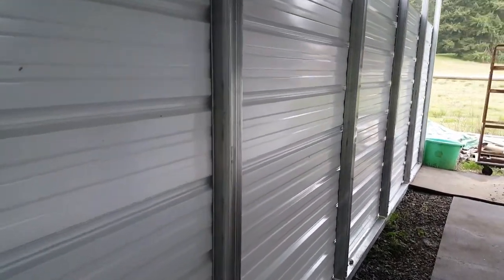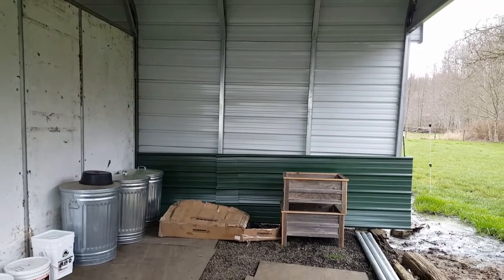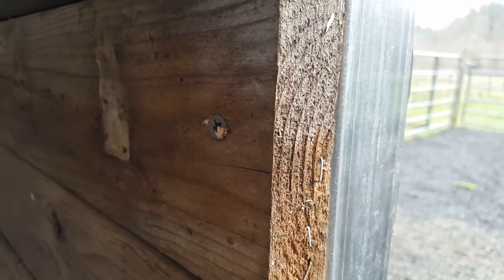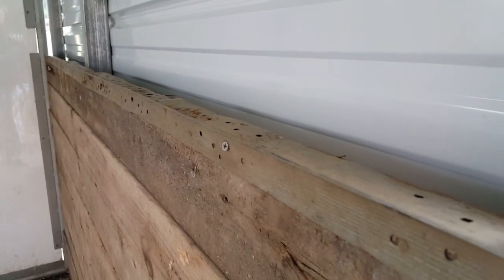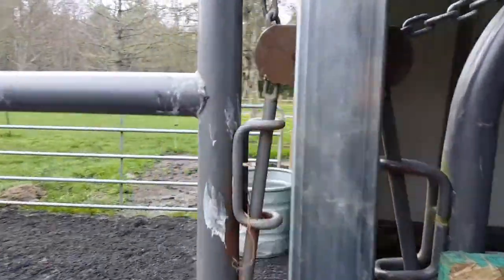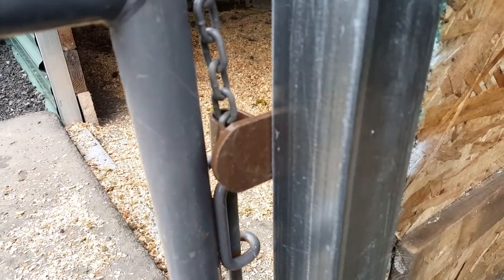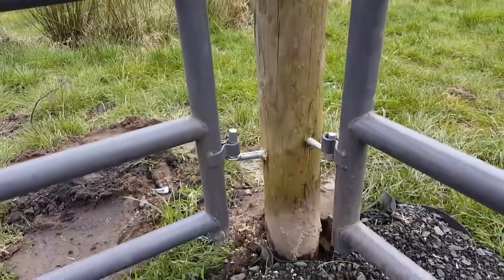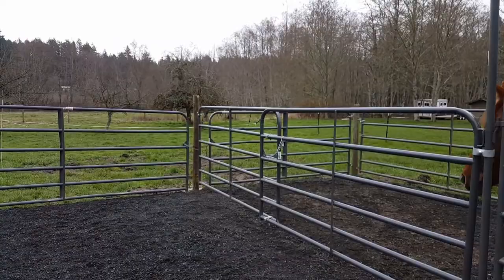Building a Shedrow Barn Part 6